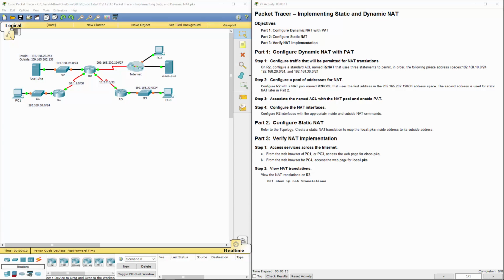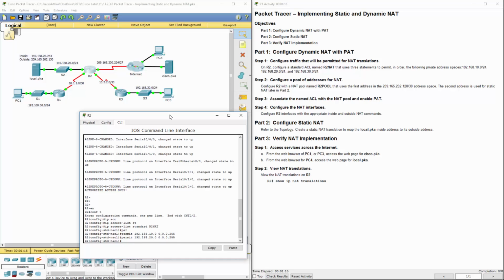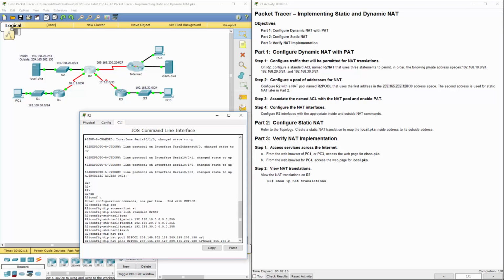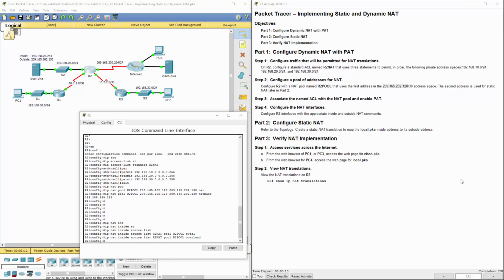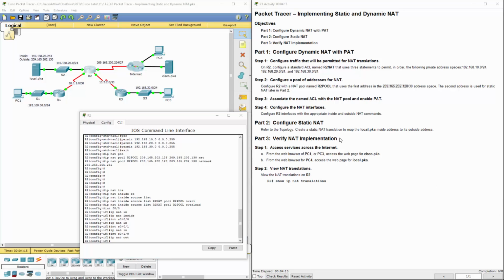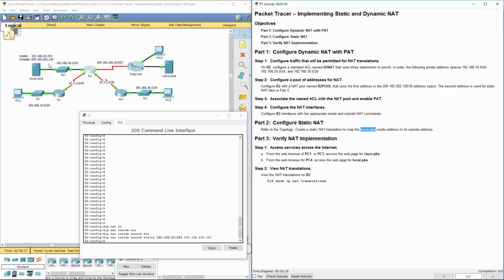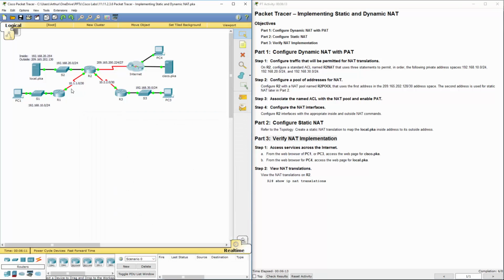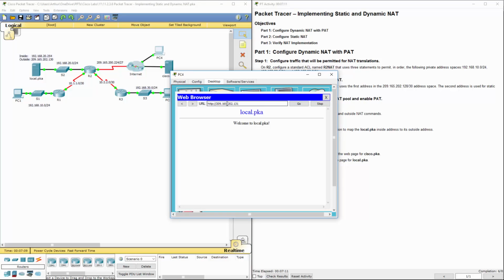Cisco RnS - Lab 11.2.3.6 Packet Tracer - Implementing Static and Dynamic NAT